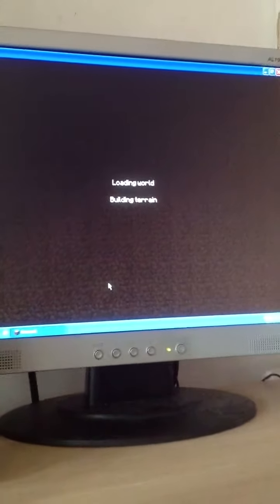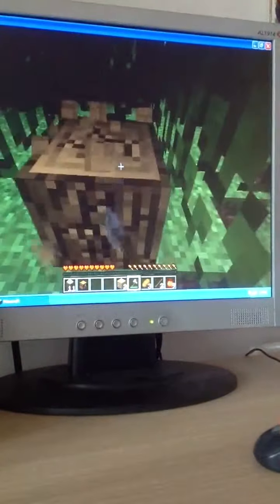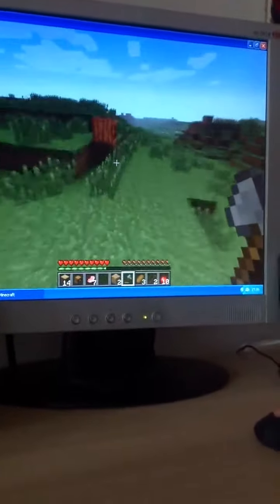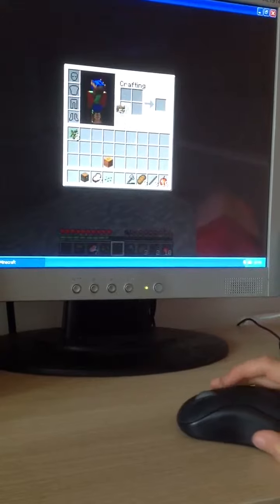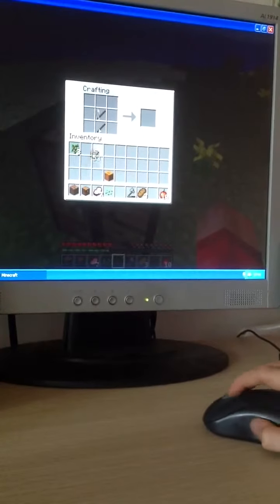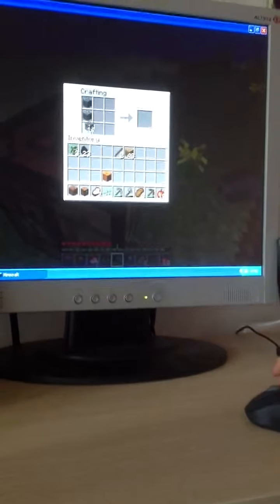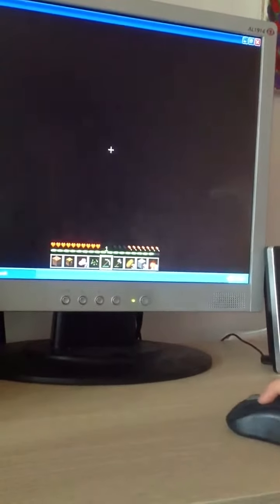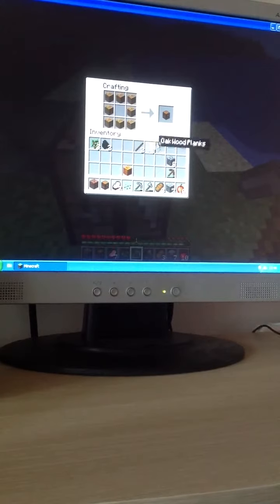The start of a new era